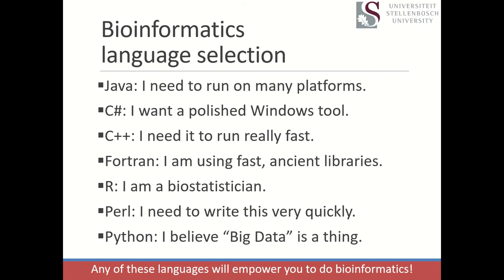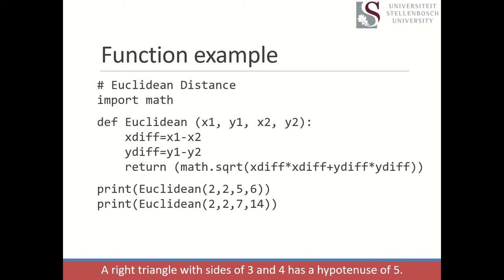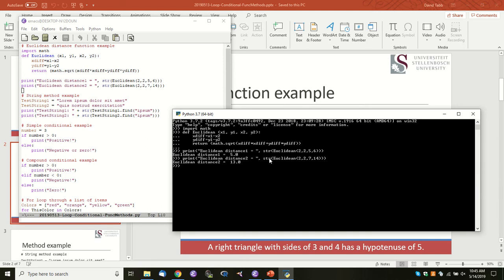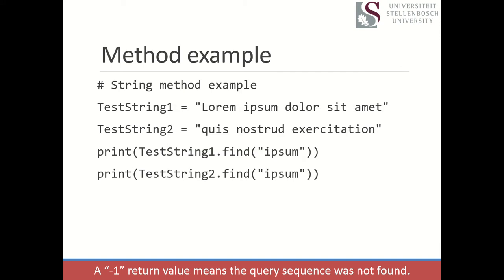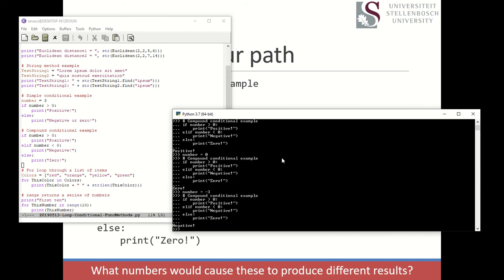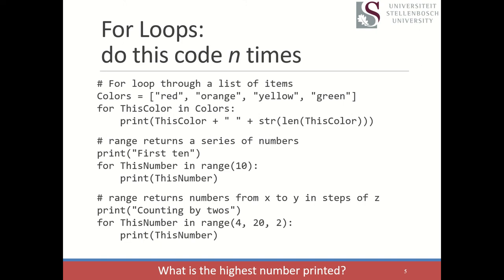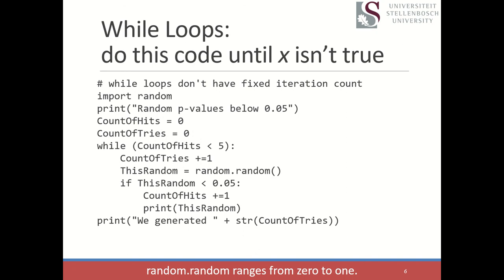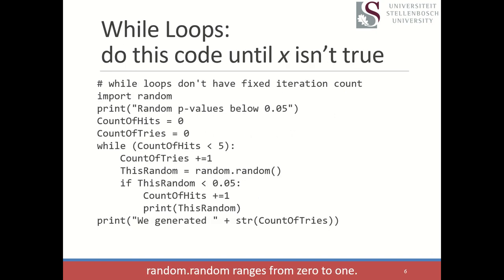20190514 SUN Python B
Support files for this training are found in this Google Drive shared folder

On May 10, 2019, I began a six-part tutorial series to teach biologists the rudiments of Python programming.  Our goal was to create a tool that could read an amino acid sequence FASTA database to report the number of proteins and the frequencies of each amino acid.

Part B of the series returned to some concepts that we briefly encountered in the first part.  We discussed some differences between functions and methods (and examined code that employs both), then examined the "if, elif, and else" triplet for conditionally executing code.  We closed with two types of loops; "for" loops enable one to execute code a specified number of times, and "while" loops execute until a specific condition is met.  We included code examples for all of these.